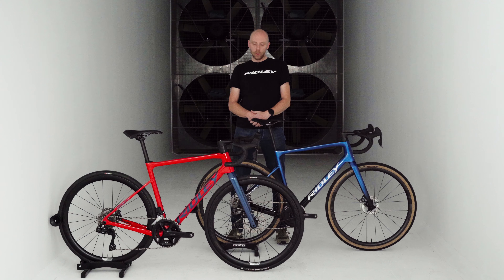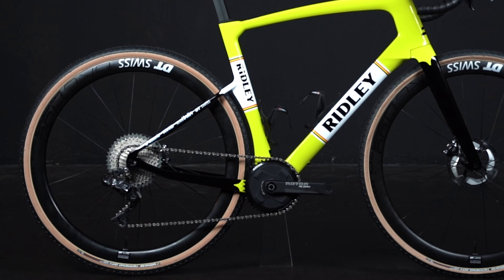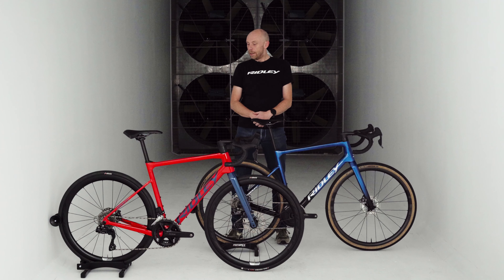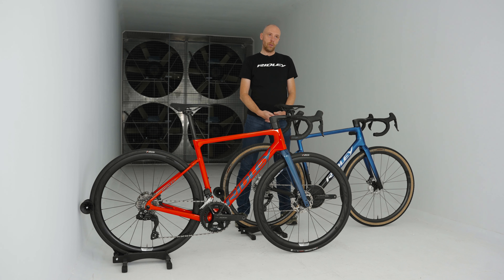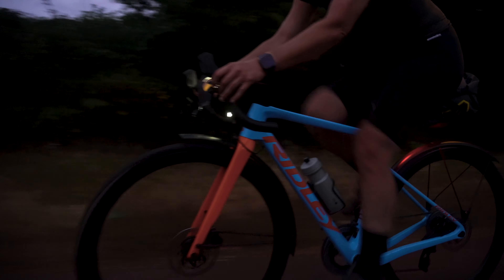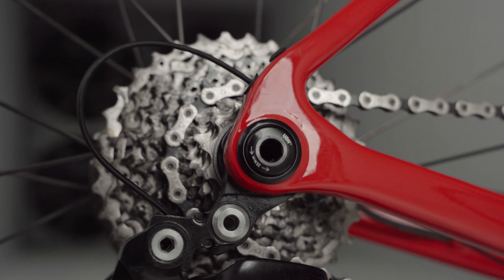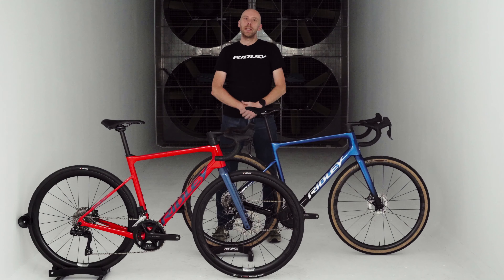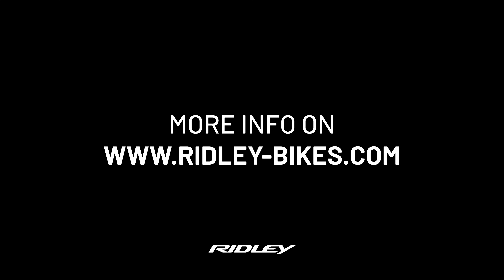Ridley Grifn - The allroad bike right inbetween road and gravel l Everything you need to know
Meet the Grifn: the allroad bike that’s fast and capable on all kinds of surfaces: from smooth tarmac all the way to dirt roads. This bike is carefully designed for riders searching for that one bike that can do it all.

The Grifn is made for riding hard and long while making memories and discovering new roads. It’s made to go the extra mile. Ridley combined the speed of a thoroughbred road bike with the comfort of a gravel bike in creating the Grifn.